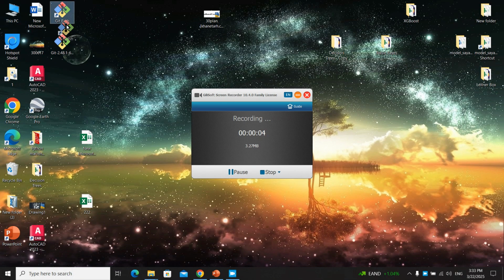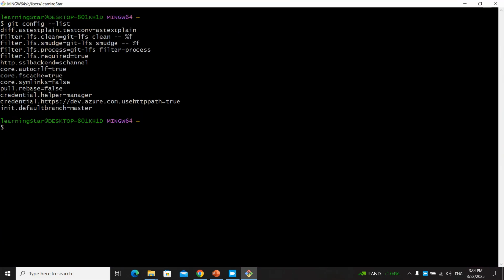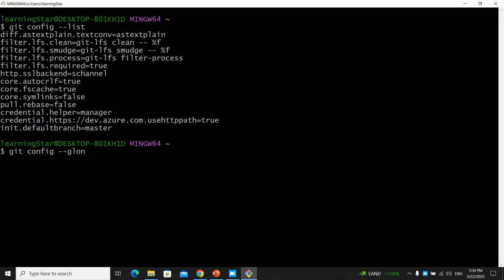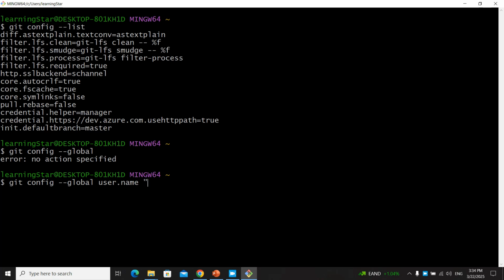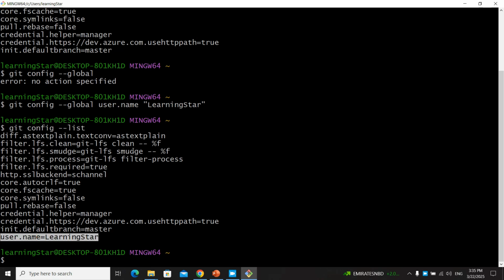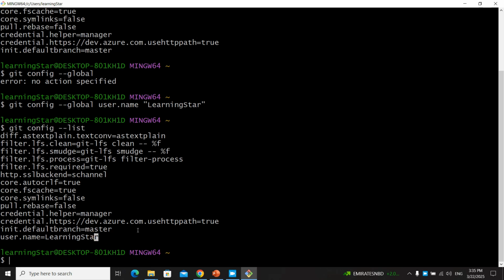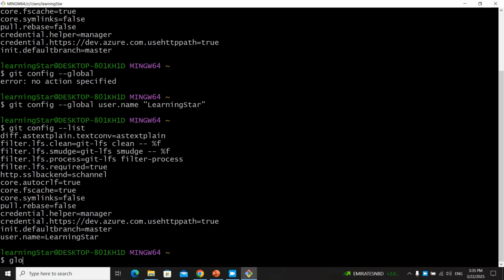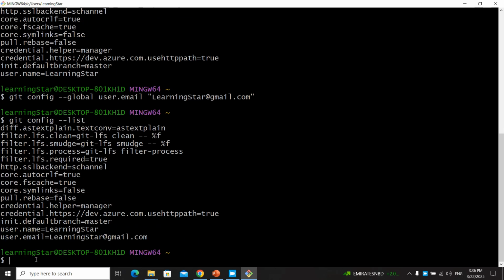4_Git Basic Configuration: Setting Up Username and Email (Step-by-Step Guide)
🚀 Learn How to Set Up Your Git Username and Email in Minutes!

Setting up your Git username and email is a crucial first step to tracking your commits properly. In this tutorial, we’ll guide you through the entire process of configuring Git on your system. Whether you’re a beginner or an experienced developer, this video will help you ensure your commits are properly attributed.

🔹 What You’ll Learn in This Video:
✅ Why setting up a username and email in Git is important
✅ Step-by-step guide to configuring Git on Windows, macOS, and Linux
✅ Checking your current Git configuration
✅ Updating or changing your Git username and email

📌 Commands Used in This Video:

bash
Copy
Edit
# Set your Git username

# Verify your Git configuration
git config --global --list
📌 Chapters:
00:00 Introduction
00:45 Why Git Configuration is Important
02:10 Checking Current Git Configuration
03:30 Setting Up Git Username
05:00 Setting Up Git Email
06:30 Verifying Your Configuration
08:00 Changing Your Username or Email
09:15 Conclusion & Next Steps